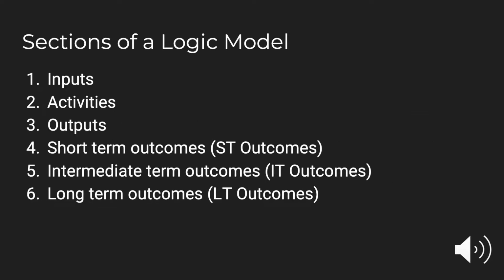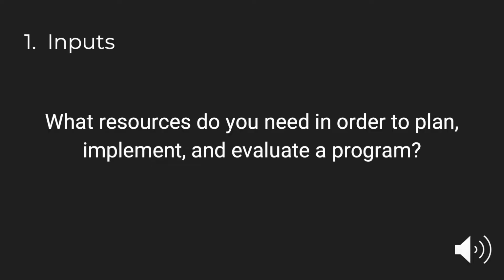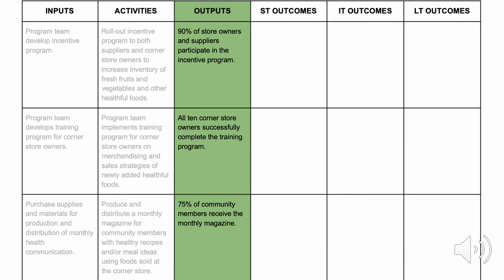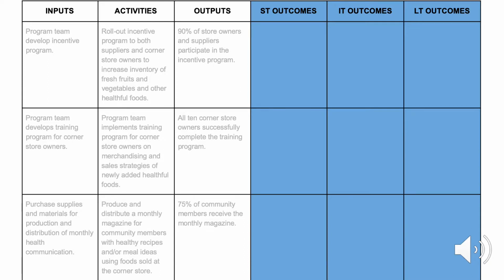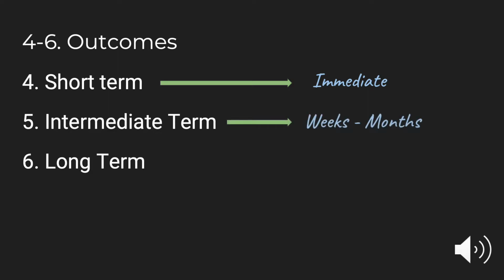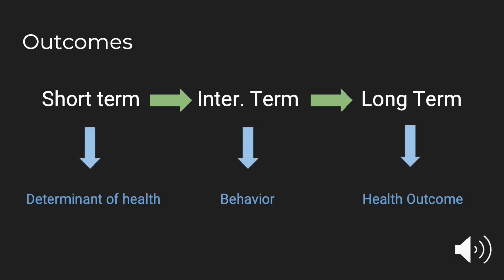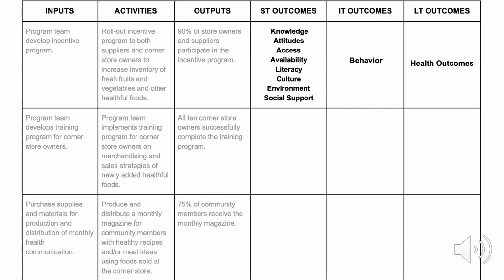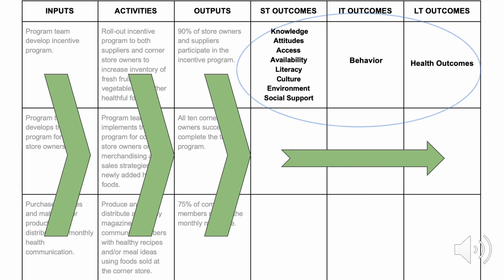Building a Logic Model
Basic components of a logic model and how they are related. Designed for HLTH 640: Nutrition Program Design.